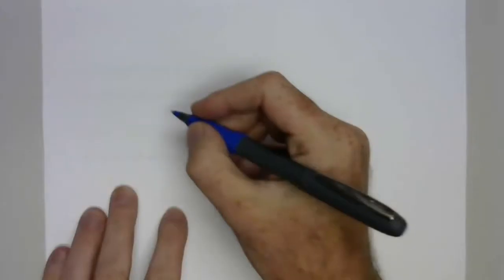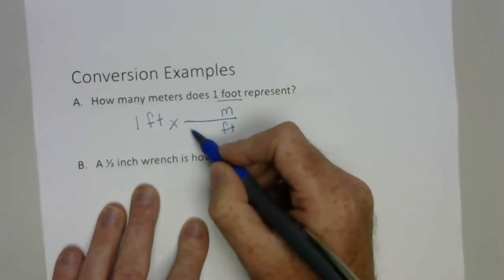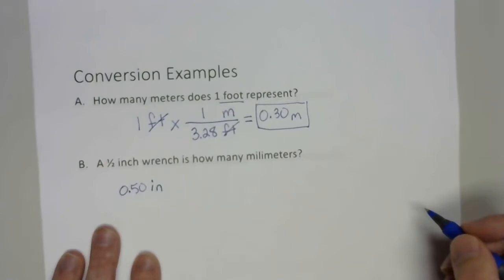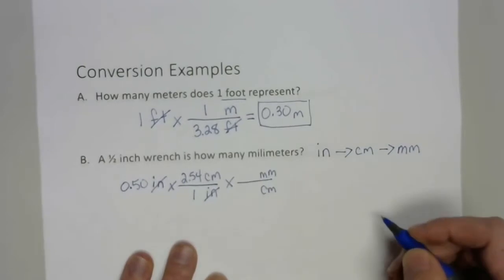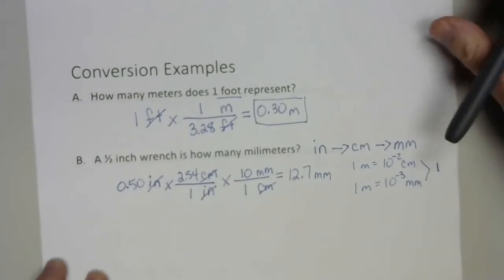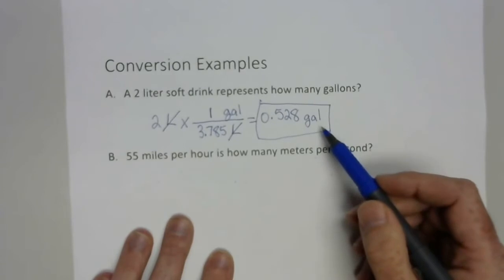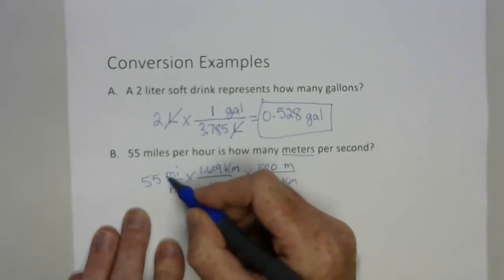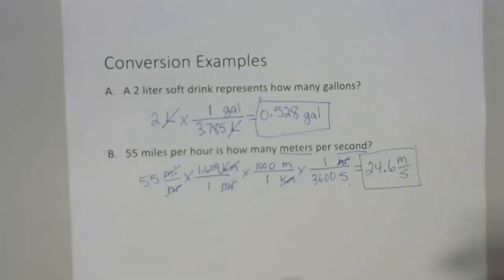Unit Conversions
Tutorial on Unit Conversions